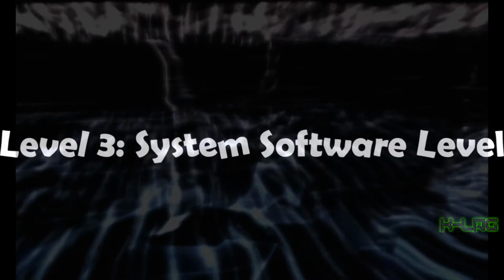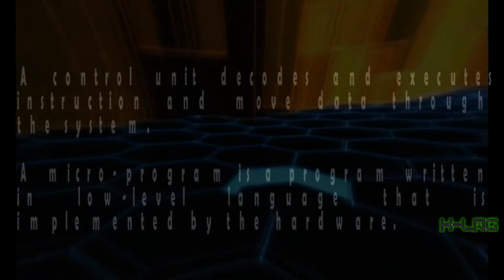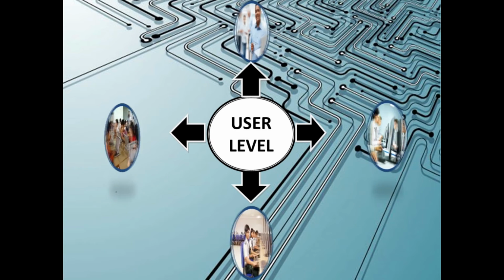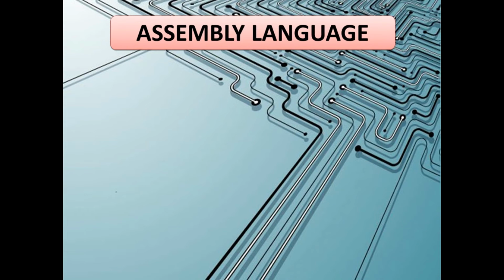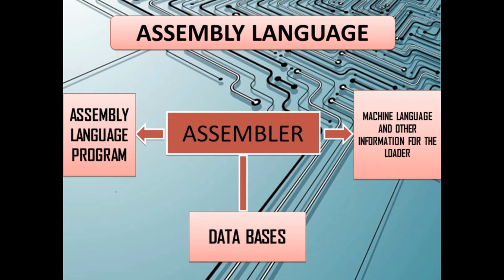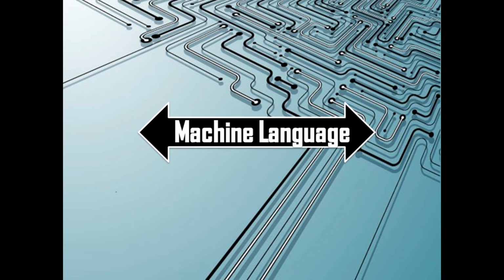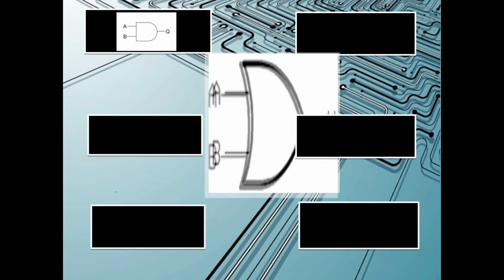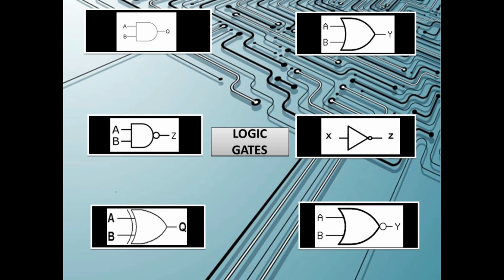The Computer Level Hierarchy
K-LAG
(Project in Computer Organization)